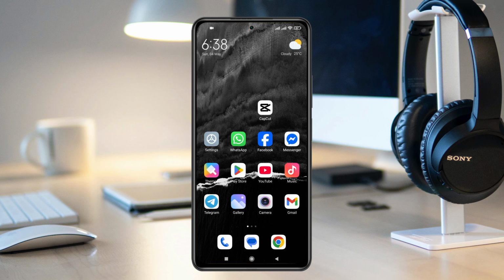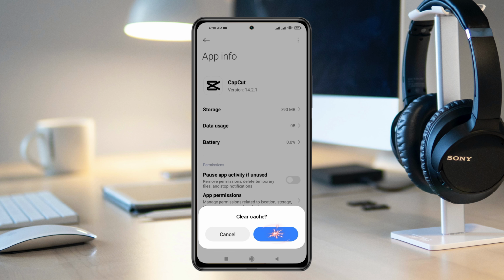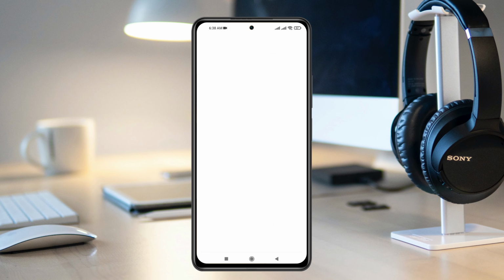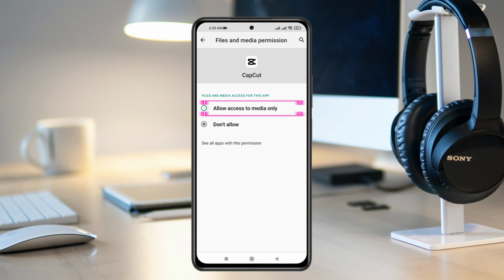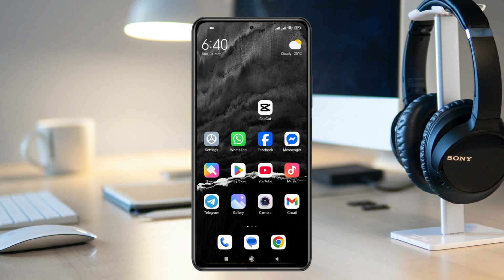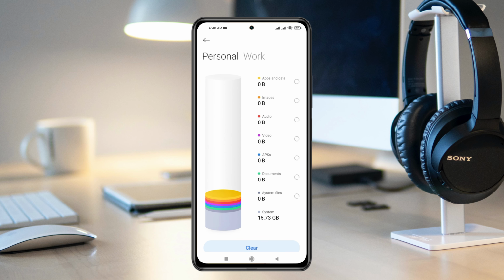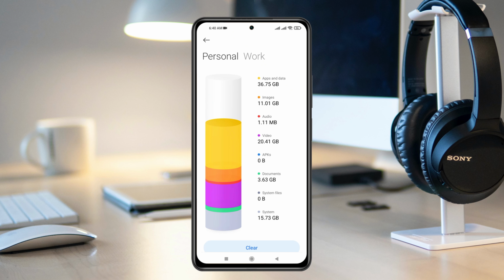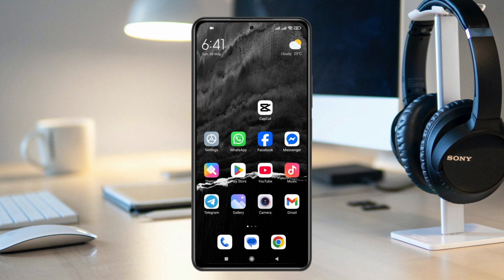How To Fix CapCut Export Error In 2025 | CapCut Export Problem No Internet Connection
Are you facing issues while exporting your video and wondering how to fix CapCut export error in 2025? If your project won’t save or shows a CapCut export error, you’re not alone. Many users are reporting CapCut export problems, especially when there's a CapCut no internet problem or CapCut no internet connection problem during export.

Whether you're using CapCut Pro or the free version, this issue can be frustrating. Some users even see CapCut video export no internet problem or CapCut export problem no internet connection messages. In this video, we’ll explore common reasons behind the CapCut export error, and walk through practical solutions to fix the CapCut error once and for all.

00:01- Video Start
00:12- Channel intro
00:20- Solution 1: Clear CapCut Cache
00:45- Solution 2: Check CapCut Permissions
01:30- Solution 3: Check and Free Up Storage
02:00- Solution 4: Update The App
02:22- Solution Ending

(Top Queries Solved)

how to fix capcut export error and no internet connection issue
how to fix capcut export error pc
how to fix capcut export error in 2025 simple steps
how to fix capcut export error simple tech tutorials
how to fix join pro video export error on capcut for desktop
how to fix join pro video export error on capcut for mobile

(Related Searches)

capcut export problem couldn't load tap to try again
capcut export problem
capcut export problem no internet connection
capcut export problem pro features